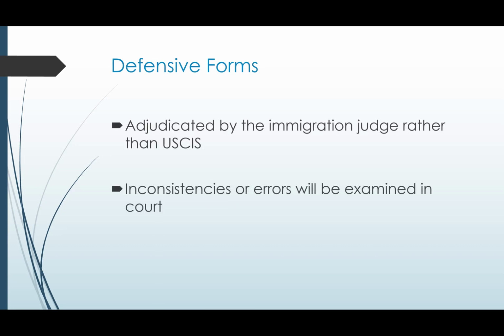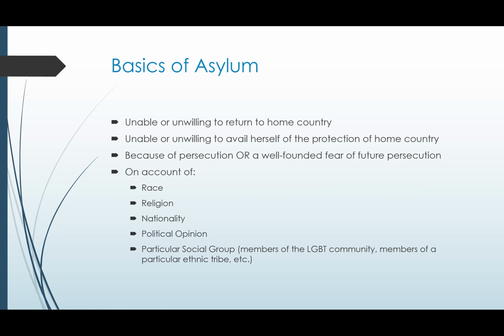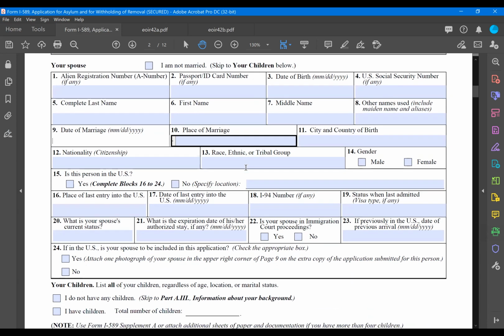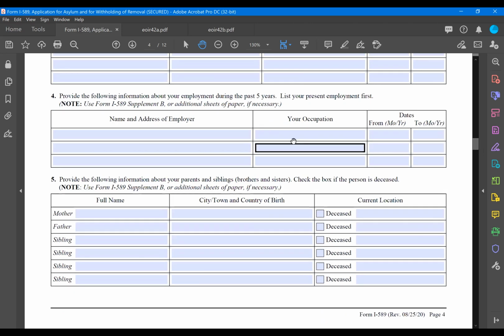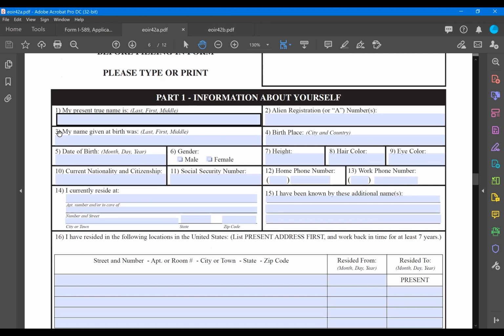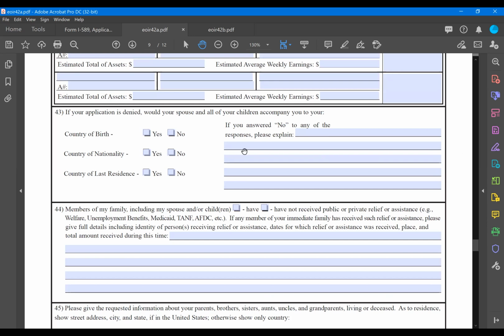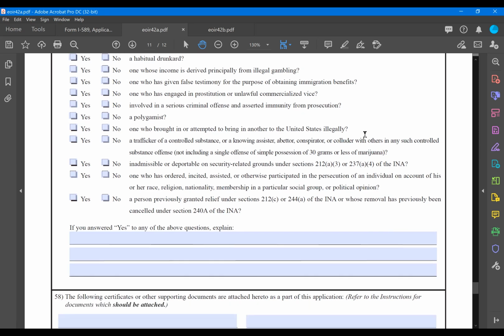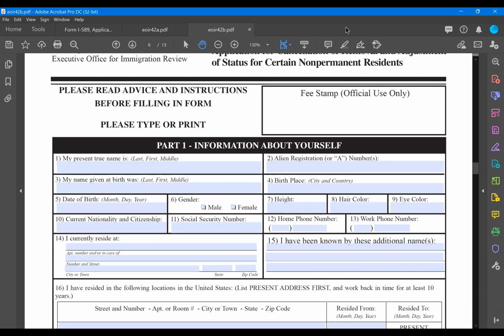Removal & Asylum Forms Training 03 01 2021